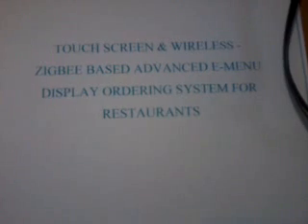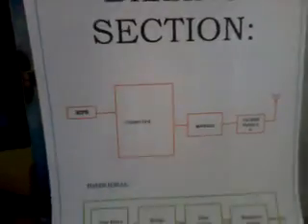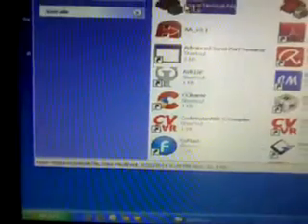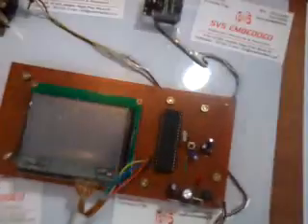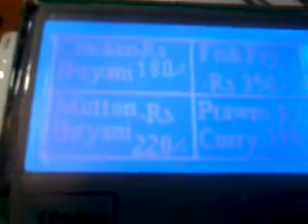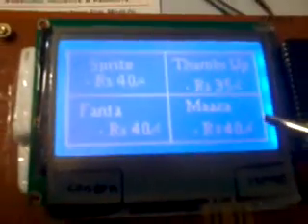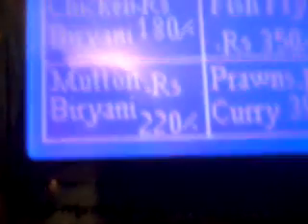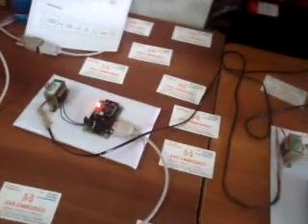TOUCH SCREEN & WIRELESS - ZIGBEE BASED E-MENU DISPLAY ORDERING SYSTEM FOR RESTAURANTS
• food ordering system,

• wireless touch screen,

• Wireless Two-way Restaurant,

• Ordering System via Touch Screen,

• food ordering system,

• wireless touch screen,

• Touchscreen Ordering System,

• Conventional way of ordering food,

• menu ordering system,

• Digital food ordering system,

• touch screen ordering system restaurant,

• restaurant menu ordering system ppt,

• restaurant menu ordering,

• restaurant self ordering system,

• restaurant menu ordering arduino,

• food ordering system using arduino,

• restaurant menu ordering system pdf,

2. Touch screen and Zigbee based Restaurant ordering system,

3. wireless two-way restaurant e-menu food ordering system,

4. Touchscreen based Wireless Ordering System for Restaurants,

5. Touch Panel Based Restaurant Automation System using Zigbee,

6. Wireless Menu Ordering System for Restaurant,

7. touch screen based advanced menu display and ordering system for restaurants pdf,

8. wireless hotel ordering system project pdf,

9. restaurant ordering system project documentation,

10. hotel menu ordering system,

11. wireless hotel ordering system efy,

12. zigbee based restaurant ordering system,

13. touch screen based ordering system for restaurants project,

14. food ordering system project pdf,

15. Zigbee enabled hotel menu ordering system,

16. Touch Screen Based Advanced Menu Display and Ordering System,

17. Design of the Restaurant Self-Ordering System Based on Zigbee,

18. Microcontroller Projects: Restaurant Menu Ordering System,

19. Touch Panel Based Modern Restaurants Automation using Zigbee,

20. Two way + Touch + Zigbee + Restaurant + Menu + Ordering System,

21. TOUCH SCREEN BASED ADVANCED MENU DISPLAY AND ORDERING System,

22. Wireless Touch Screen Based Hotel Ordering System by ARTech,

23. Wireless Railway Food Ordering System,

24. Advanced Menu Ordering System in Restaurants,

25. Zigbee-Based Smart Ordering System,

26. E-RESTAURANT MANAGEMENT SYSTEM USING ZIGBEE,

27. Food Ordering System For Restaurants Using Android,

28. Implementing Customizable Online Food Ordering System Using Web,

29. design and implementation of online food ordering system,

30. Online Food Order System for Restaurants,

31. A customizable wireless food ordering system,

32. Digital Table Booking and Food Ordering System,

33. Online meal system using web portal (E-meal),

34. How does online food ordering system work?,

35. Self-Served Food Ordering System,

36. online food ordering system documentation,

37. online food ordering system project report ppt,

38. design and implementation of online food ordering system pdf,

39. software requirement specification for online food ordering system,

40. online food ordering system proposal,

41. online food ordering pdf,

42. food ordering database design,

43. digital ordering system for restaurant using android ppt,

44. ANDROID BASED ORDERING SYSTEM FOR RESTAURANT,

45. Digital Smart System for Restaurants Using Wireless Technology,

46. Use of Global Portal for Giving Preferences While Online Food Ordering,

47. Restaurant online ordering system | Web Design & Marketing | SEO,

48. Mobile Food Ordering System for Restaurant: A Boon for Your Food,

49. android application for restaurant ordering system source code,

50. restaurant ordering system project documentation,

51. digital ordering system for restaurant using android ppt,

52. automated food ordering system with real-time customer feedback,

53. digital ordering system for restaurants,

54. touchscreen based ordering system for restaurants,

55. touchscreen based advanced menu display and ordering system for restaurants ppt,

56. the application of wireless food ordering system,

57. IOT Based Home Automation,

58. IOT Based Office Automation,

59. IOT Based Industry Automation,

60. IOT Weather Reporting System,

61. IOT Based Antenna Positioning System,

62. IOT Based Fire Department Alerting System,

63. IOT Solar Power Monitoring System,

64. IOT Streetlight Controller System,

65. IOT Traffic Signal Monitoring & Controller System,

66. IOT Industry Automation Using Raspberry Pi,

67. IOT Underground Cable Fault Detector Project,

68. IOT Air & Sound Pollution Monitoring System,

69. Energy Meter Monitoring Over IOT,

70. IOT Based Person/Wheelchair Fall Detection,

71. IOT Patient Health Monitoring Project,

72. IOT Heart Attack Detection & Heart Rate Monitor,

73. IOT Based Toll Booth Manager System,

74. IOT Theft Detection Using Raspberry Pi,